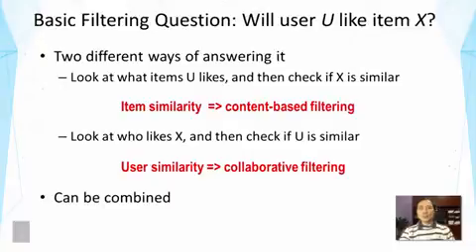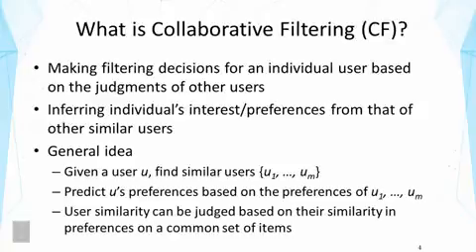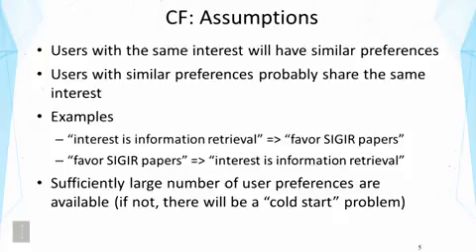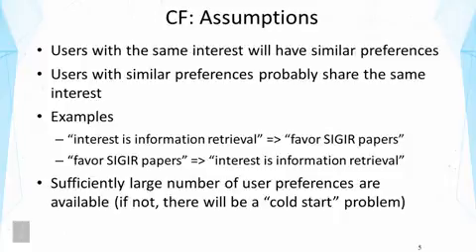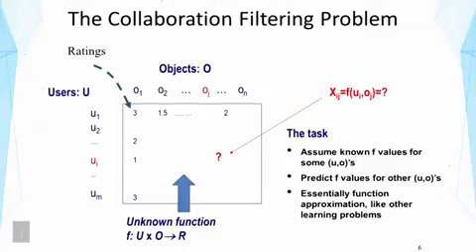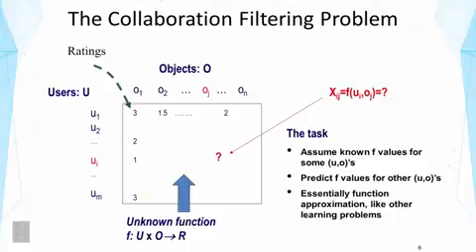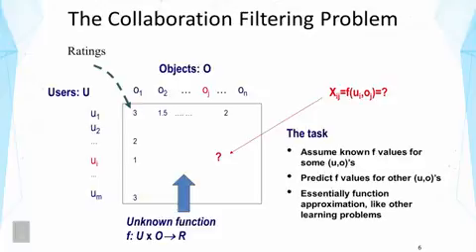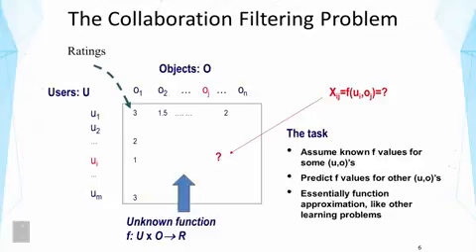DATA MINING 2 Text Retrieval and Search Engines Lesson 6 7 Recommender Systems Collaborative Fil